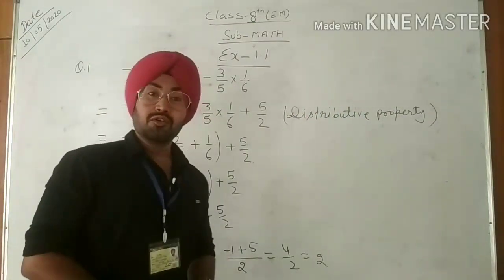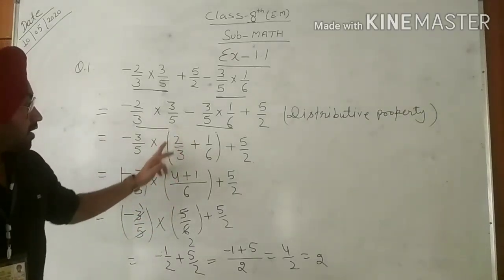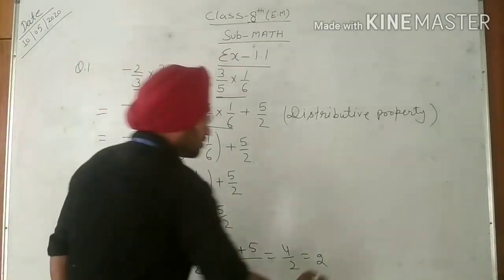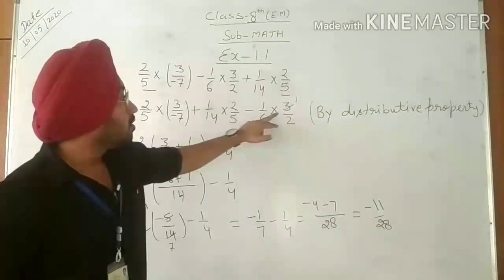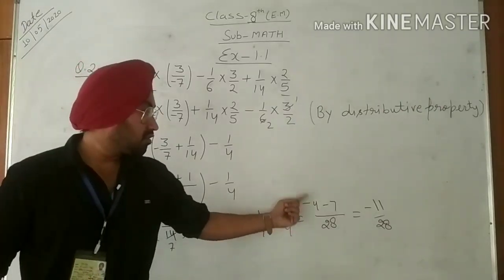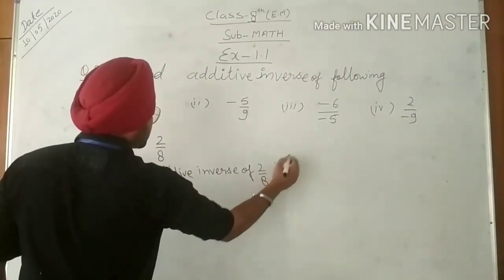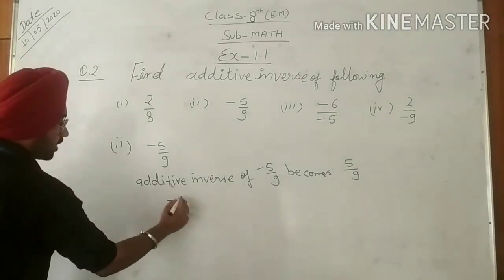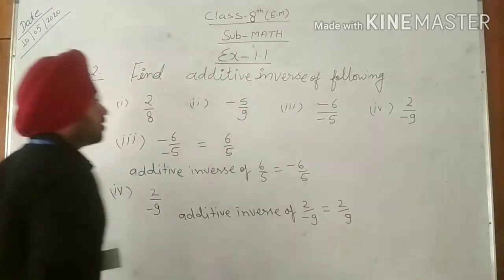Class-8_Math_(Chapter-1_Rational Number_Part-2)